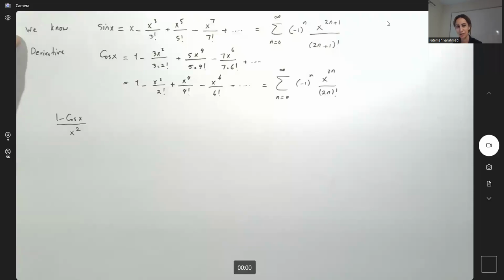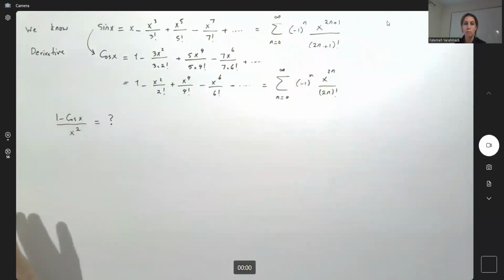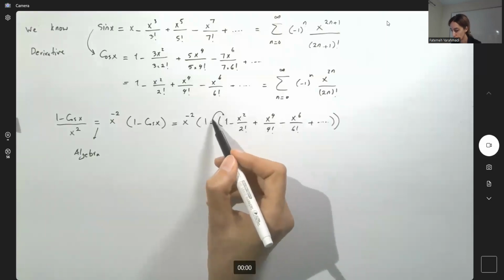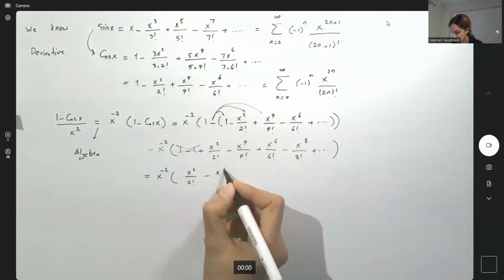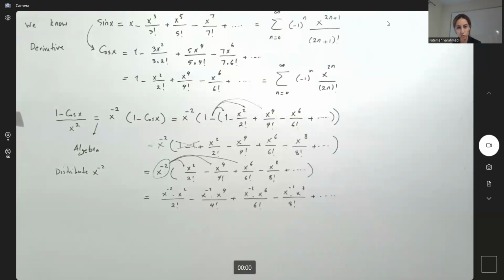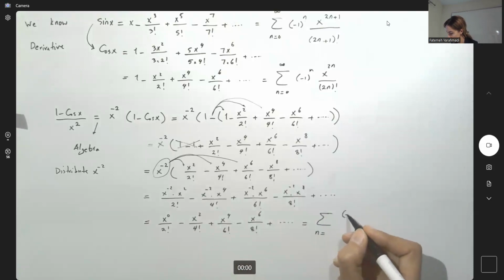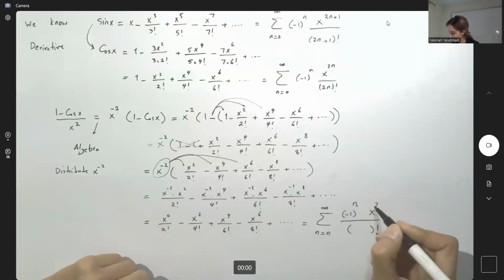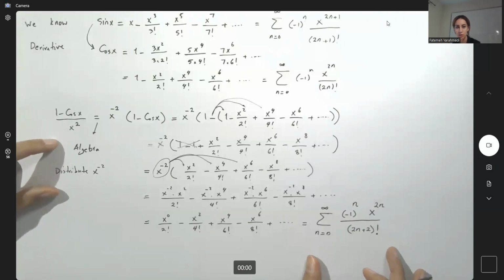Calculus- Power Series Representation for 1-cosx/ x^2